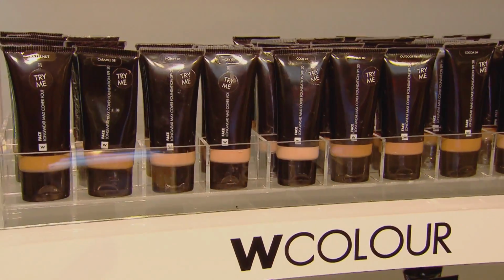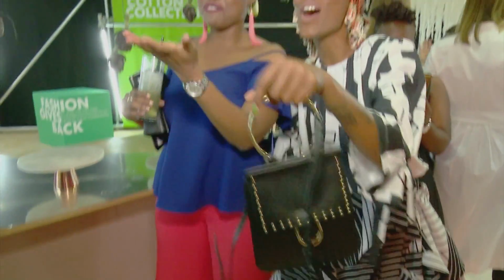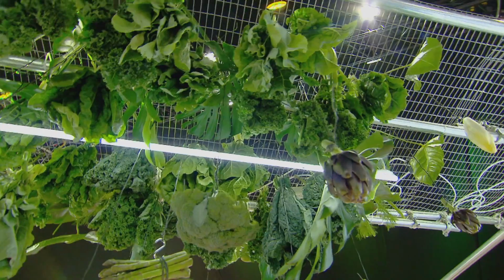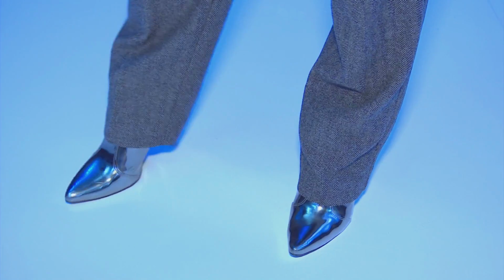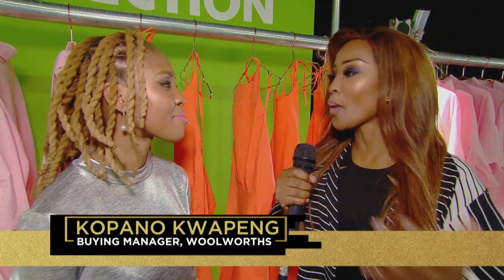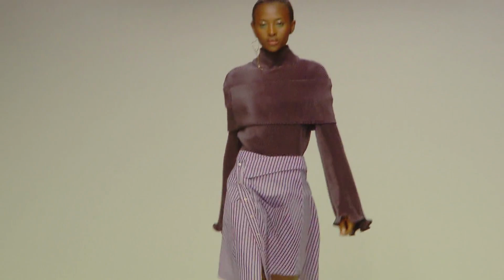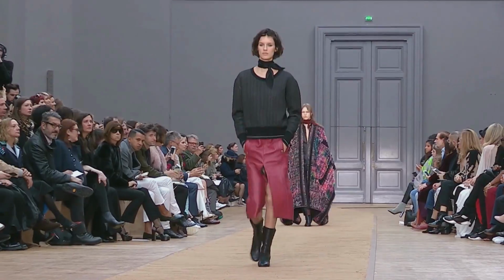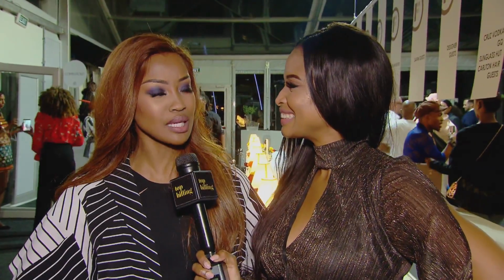Woolworths launches the new StyleBySA Collection| FULL INSERT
It’s one of SA ’s most prestigious fashion events of the year and Top Billing has your front-row seat.